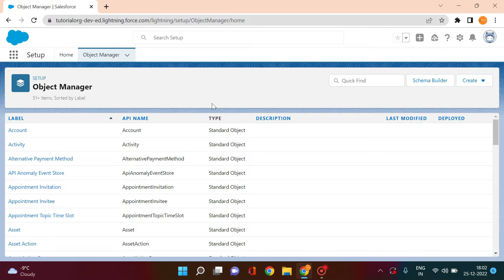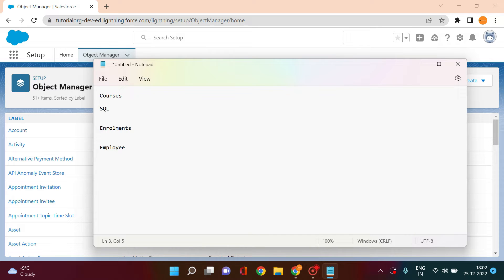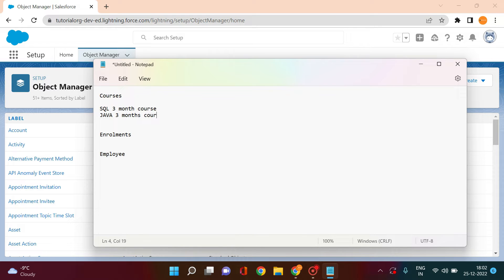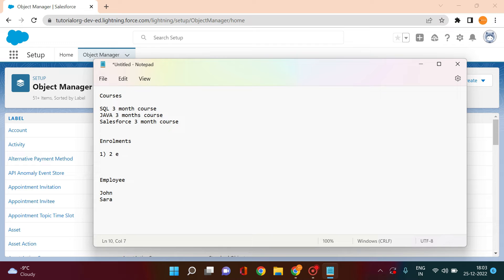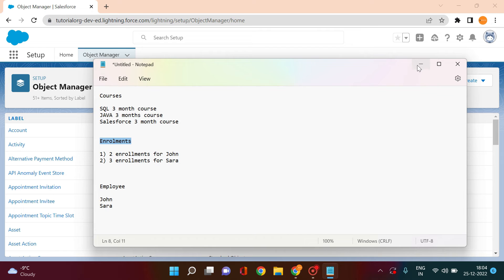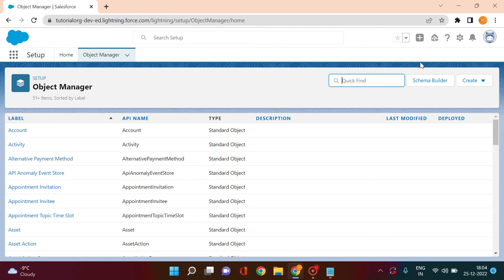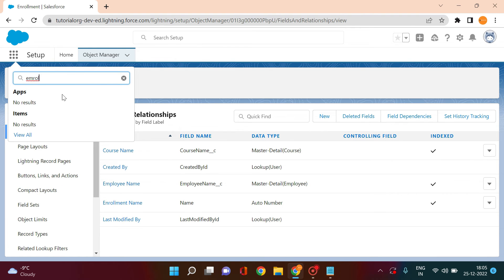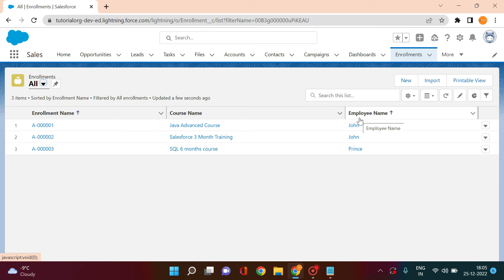How to create junction object in Salesforce?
Junction object is many to many relationship in salesforce.

Refer to the same playlist to understand lookup and master detail relationship in Salesforce.